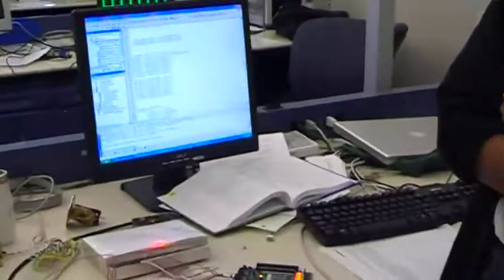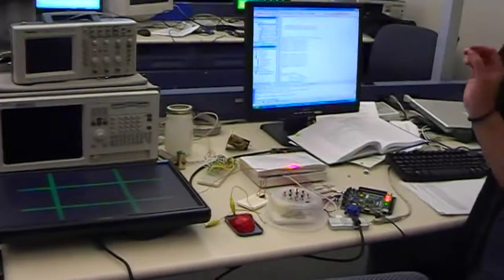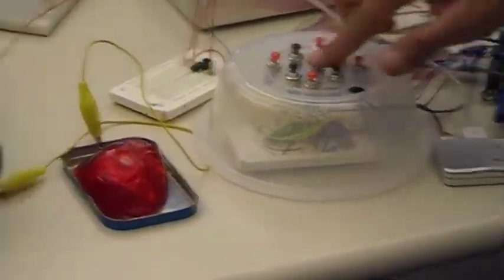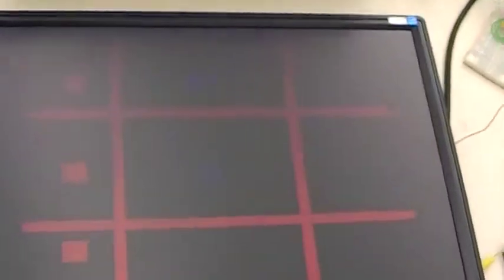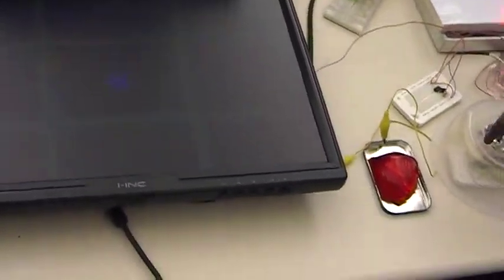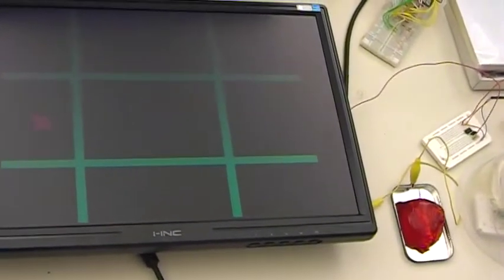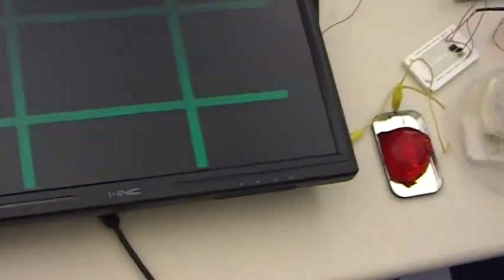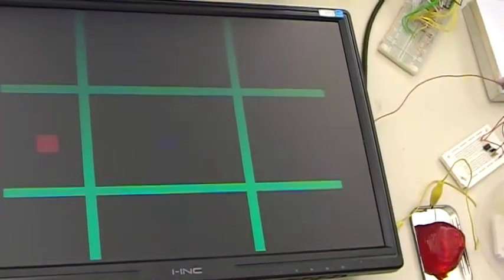Tic Tac Toe with Capacitive Touch (and Jello!)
Nexys2 Board projects, done by Calpoly SLO students in their Sophomore year digital circuits class (CPE-269-01, Fall 2009).

Earls, Katherine Angelica
Tourn, Roeurn Bun